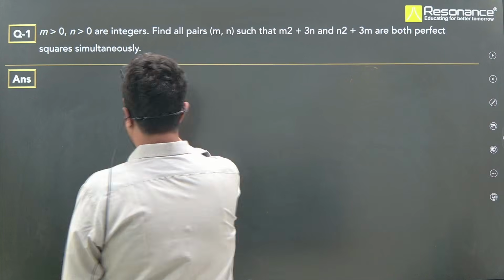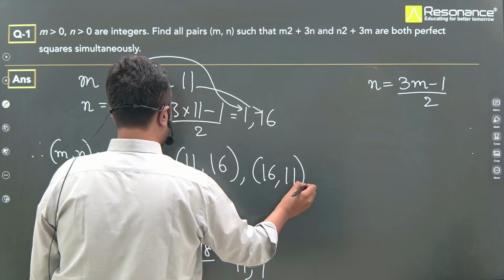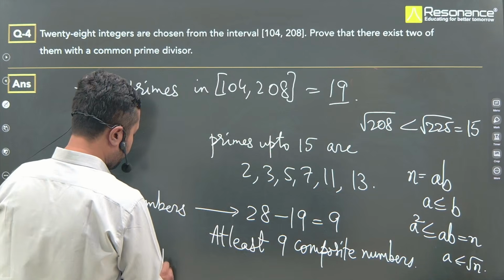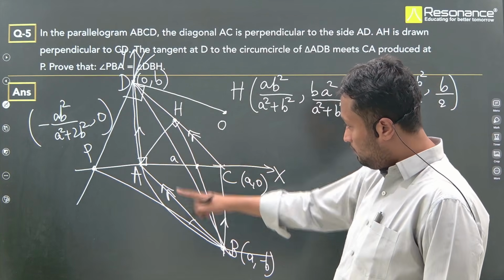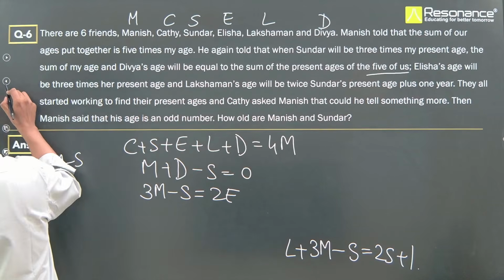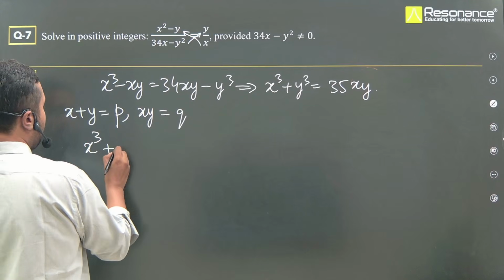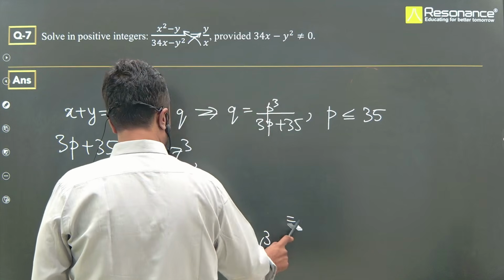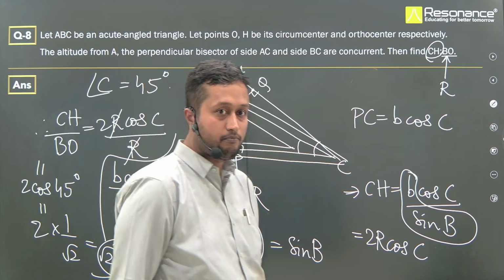NMTC Stage-2 (2025) Junior Level | Full Paper Review & Expert Analysis by Resonance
NMTC Stage-2 (2025) – Junior Level | Complete Paper Review & Expert Insights by Resonance Schools

Join our Resonance Expert Faculty as we break down the NMTC Stage-2 (2025) Final Round paper for the Junior Level.
This detailed session covers:
✅ Step-by-step solutions and smart approaches
✅ Concept clarity and alternate solving techniques
✅ Common mistakes and scoring strategies
✅ Expert insights to boost future Olympiad preparation

At Resonance Hyderabad, we nurture young mathematical minds through deep conceptual learning and result-oriented training for IIT-JEE, NEET, and Olympiad exams.